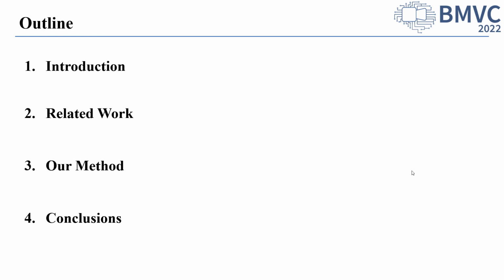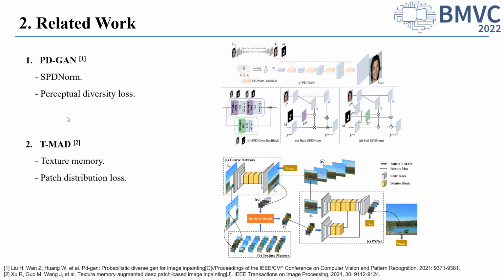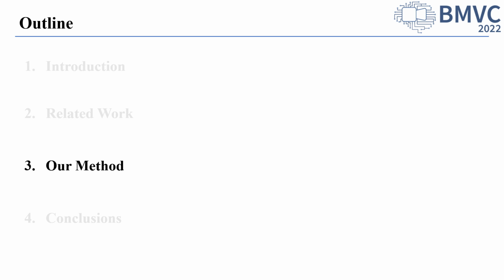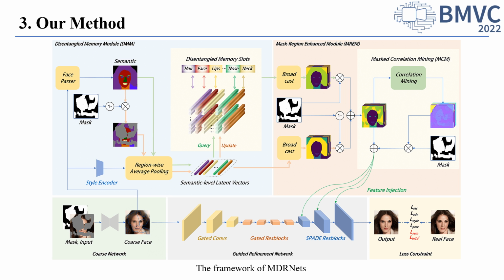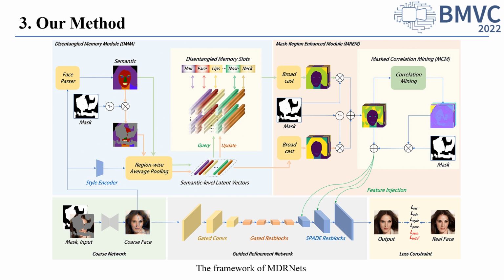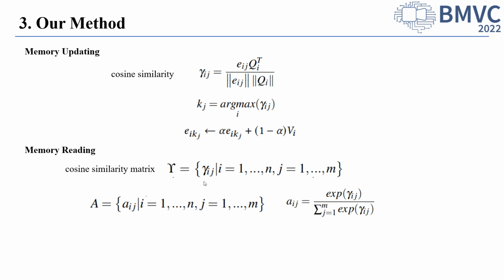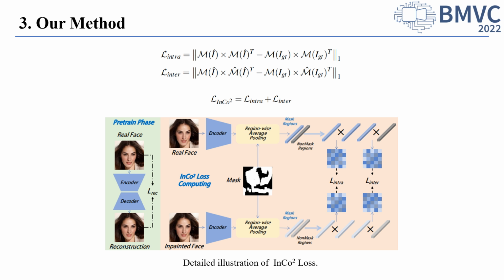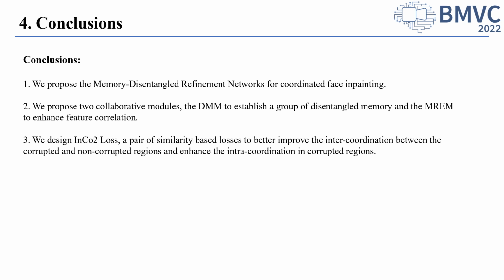Paper ID 52 - ShowFace: Coordinated Face Inpainting with Memory-Disentangled Refinement Networks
ShowFace: Coordinated Face Inpainting with Memory-Disentangled Refinement Networks
Abstract:
Face inpainting aims to complete the corrupted regions of the face images, which re- quires coordination between the completed areas and the non-corrupted areas. Recently, memory-oriented methods illustrate great prospects in the generation related tasks by in- troducing an external memory module to improve image coordination. However, such methods still have limitations in restoring the consistency and continuity for specific fa- cial semantic parts. In this paper, we propose the coarse-to-fine Memory-Disentangled Refinement Networks (MDRNets) for coordinated face inpainting, in which two collabo- rative modules are integrated, Disentangled Memory Module (DMM) and Mask-Region Enhanced Module (MREM). Specifically, the DMM establishes a group of disentan- gled memory blocks to store the semantic-decoupled face representations, which could provide the most relevant information to refine the semantic-level coordination. The MREM involves a masked correlation mining mechanism to enhance the fea- ture relationships into the corrupted regions, which could also make up for the correla- tion loss caused by memory disentanglement. Furthermore, to better improve the inter- coordination between the corrupted and non-corrupted regions and enhance the intra- coordination in corrupted regions, we design InCo2 Loss, a pair of similarity based losses to constrain the feature consistency. Eventually, extensive experiments conducted on CelebA-HQ and FFHQ datasets demonstrate the superiority of our MDRNets com- pared with previous State-Of-The-Art methods.